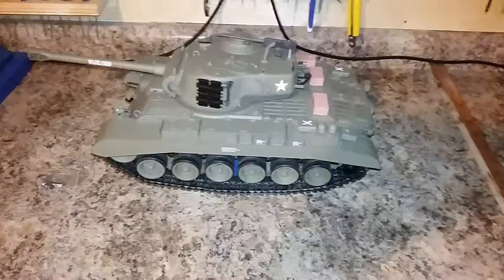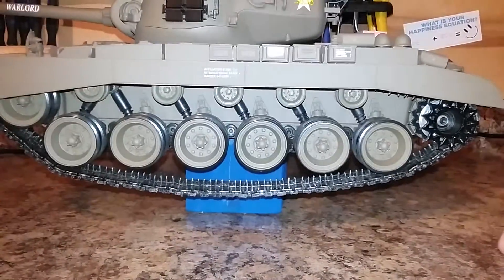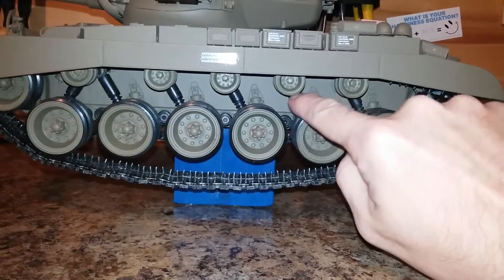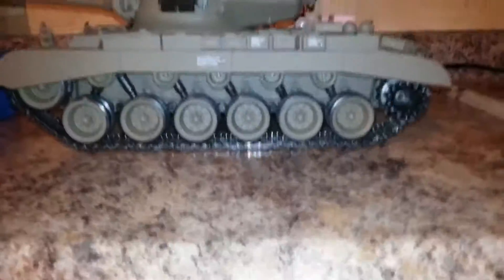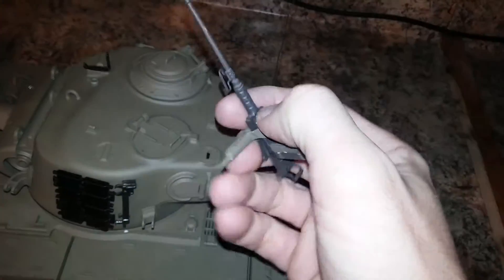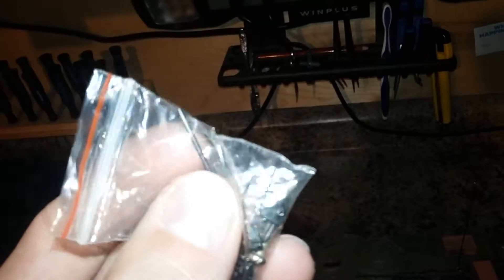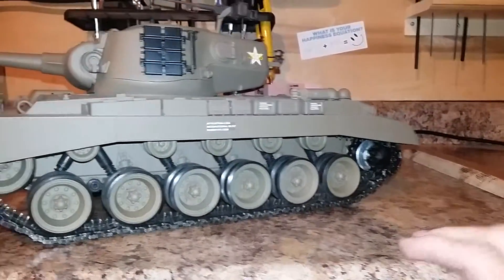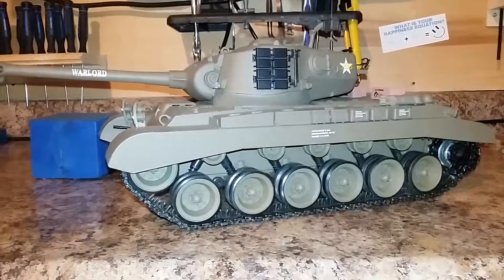Mato metal track tension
How much tension should be on mato metal tracks for a heng long tank.